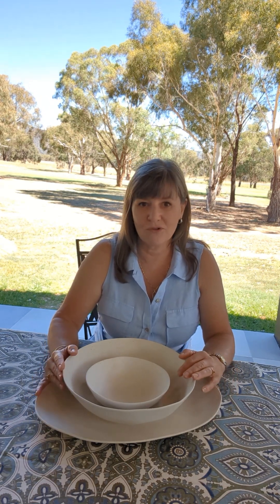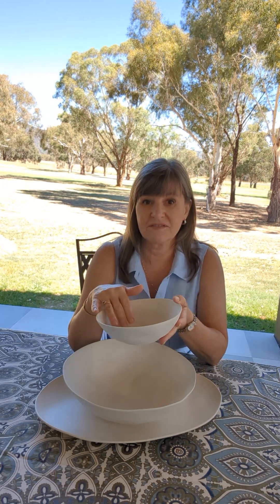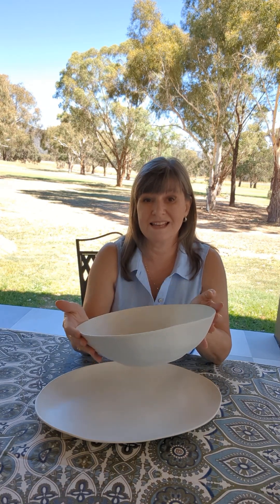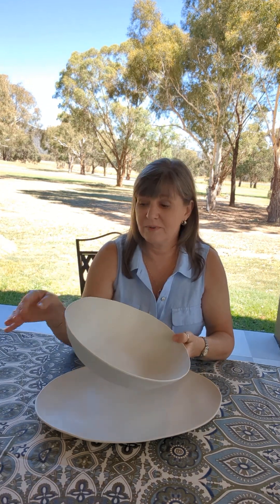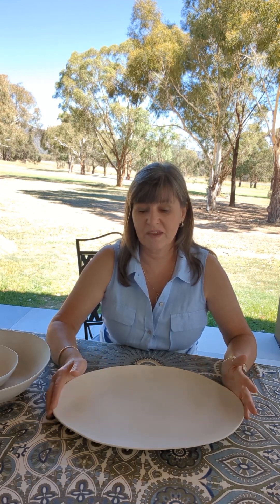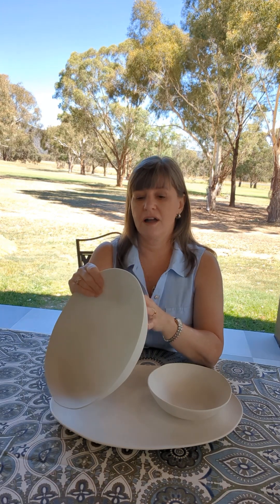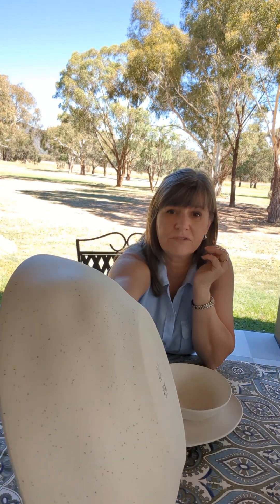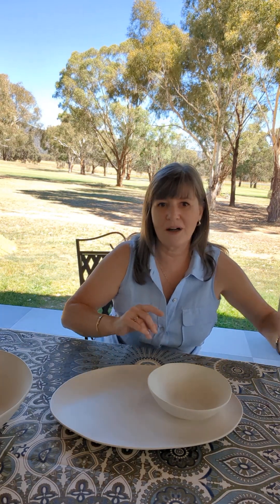Our new Organic-Shaped range of Bamboo Servingware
Bamboo servingware is really popular, here's our new range of organic - shaped serving ware in our bamboo range.